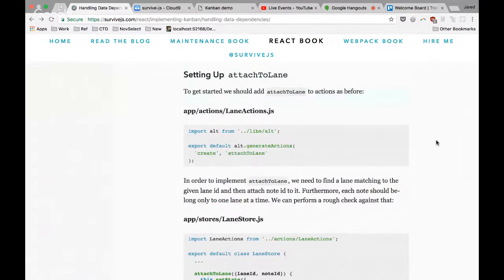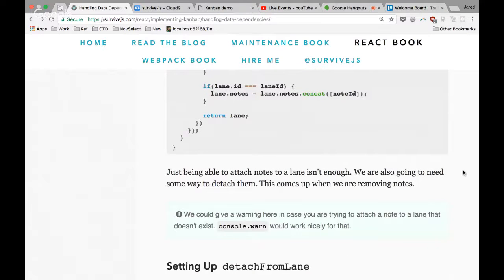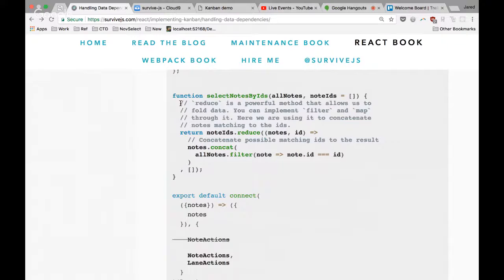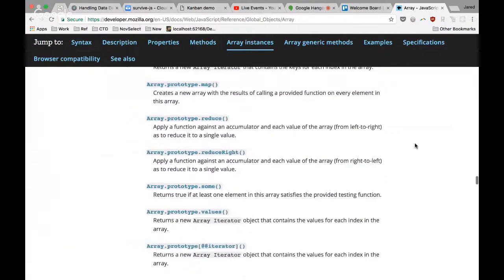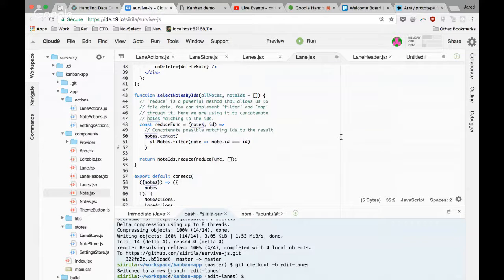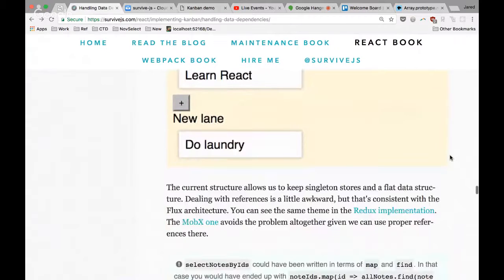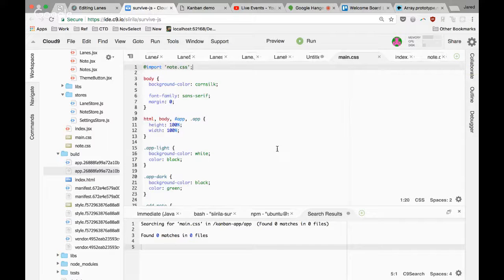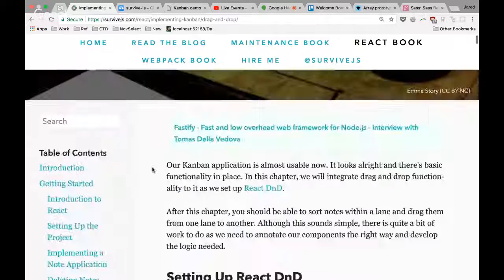Code the Dream - React class - creating lanes